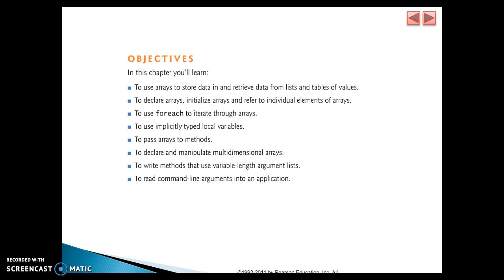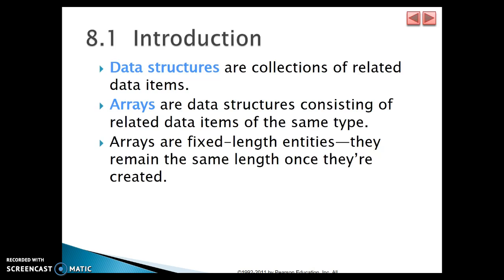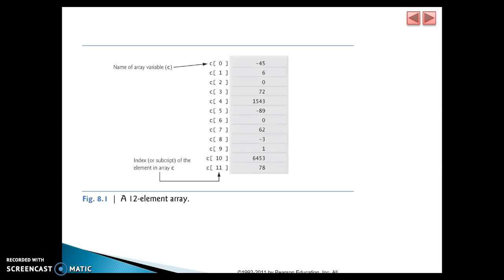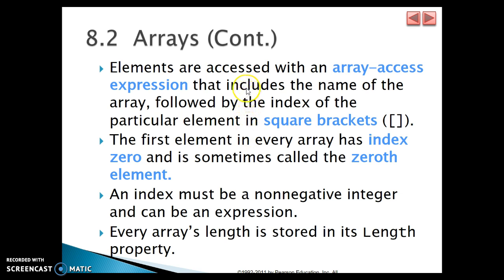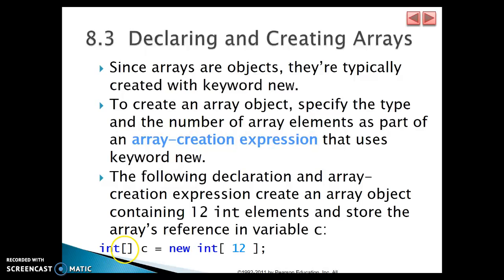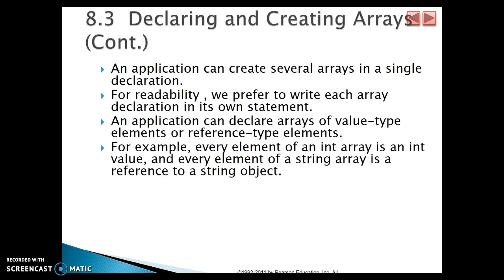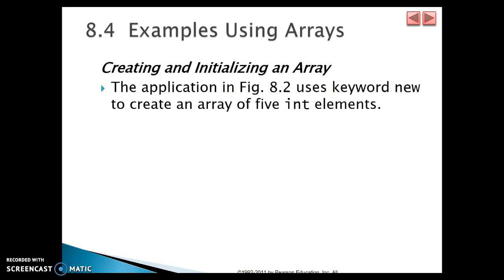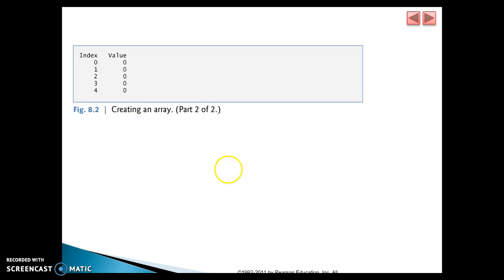IT 1050 - Chapter 8 Arrays - Part 1